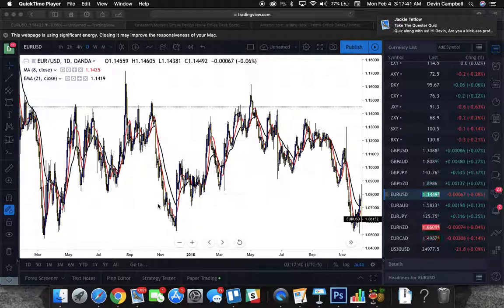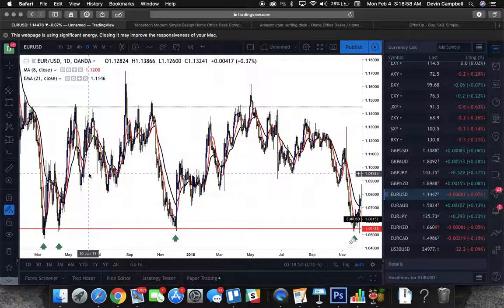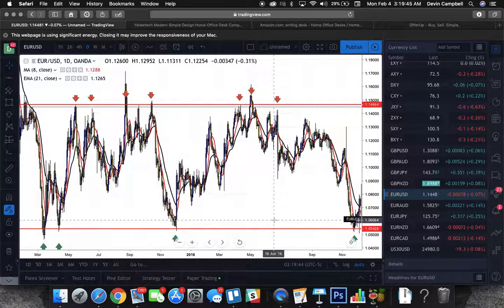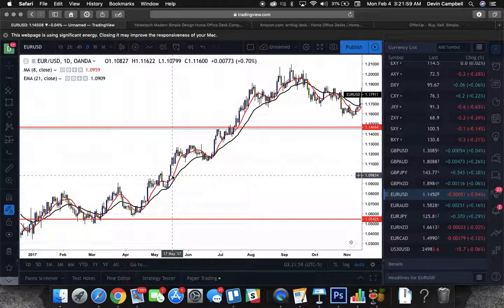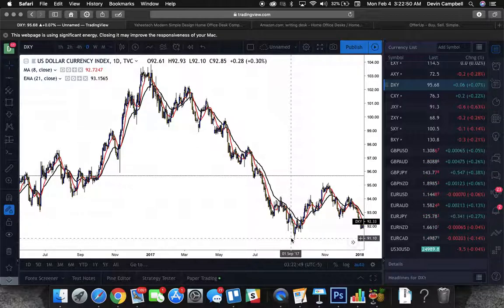"3 Simple Things" to look for when Trading!! Forex/Stocks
LEAVE QUESTIONS FOR Q&A!